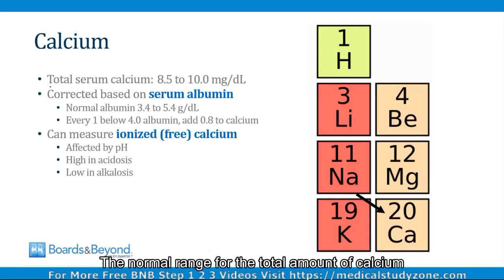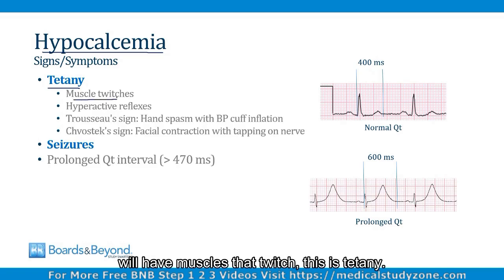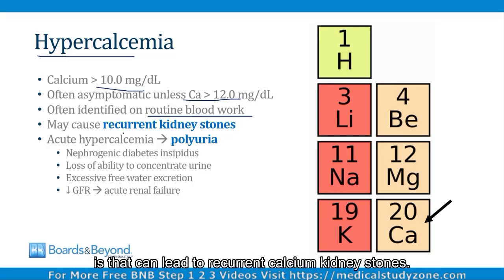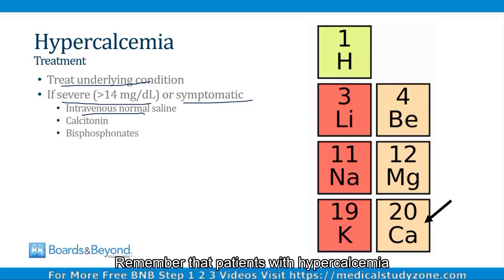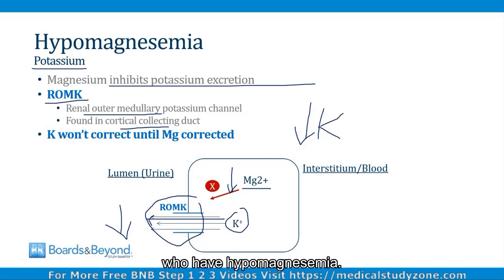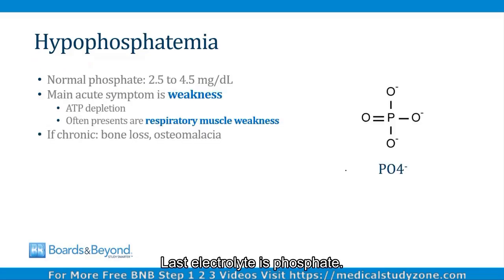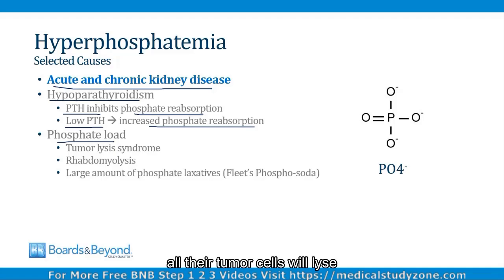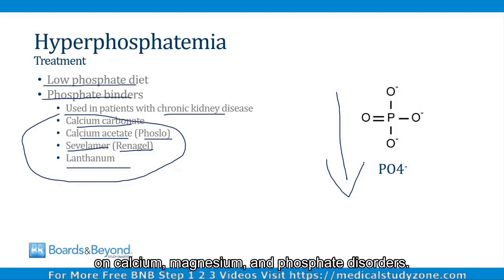April 21, 2026